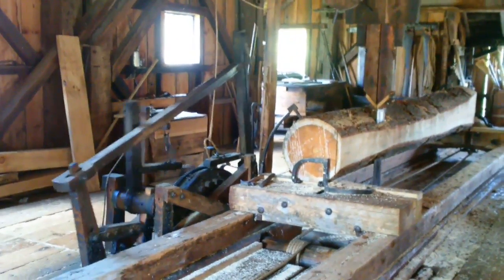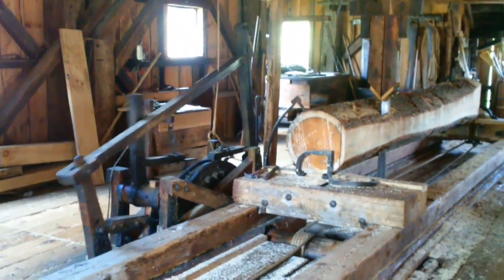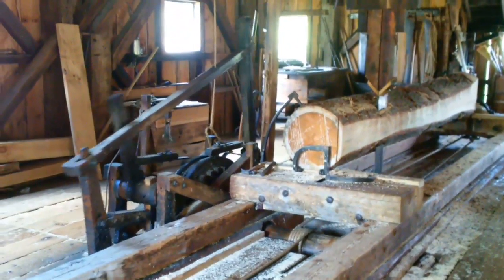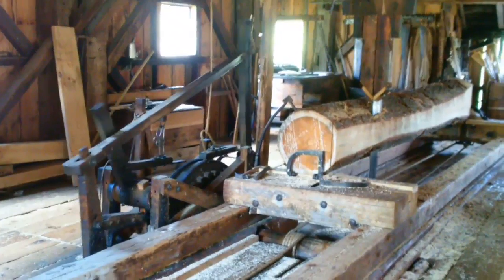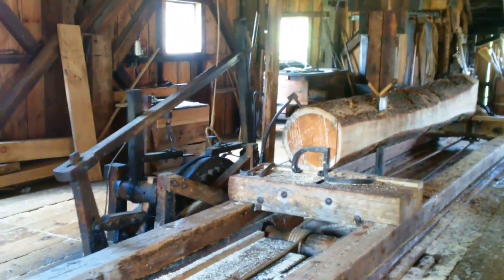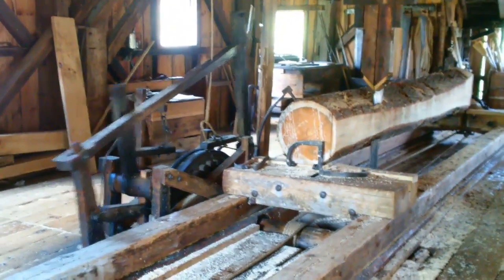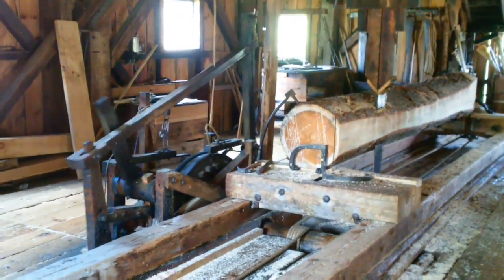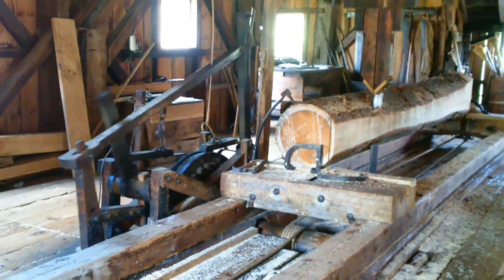Upper Canada Village - Sawmill upstairs #2